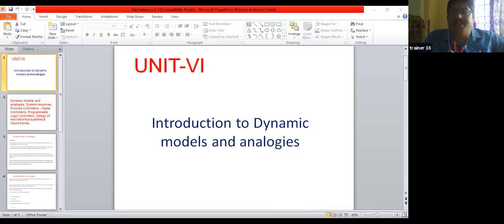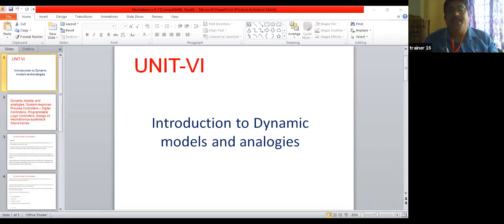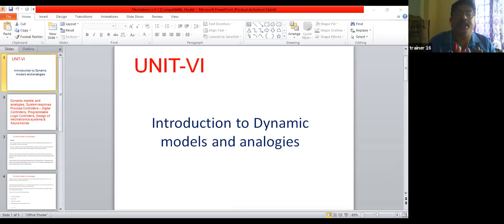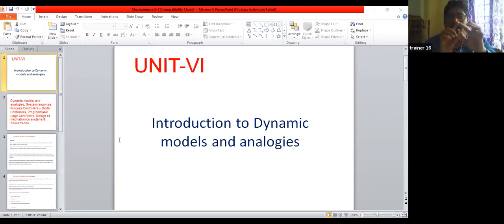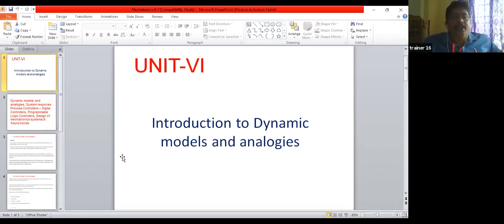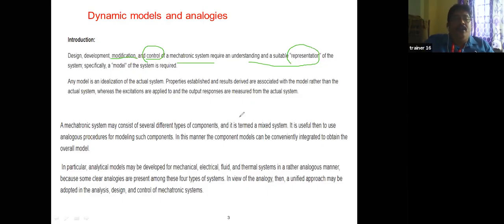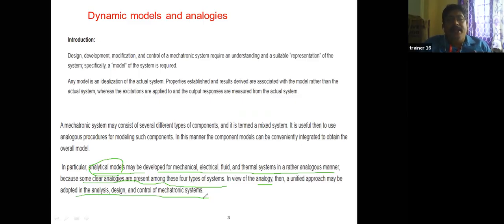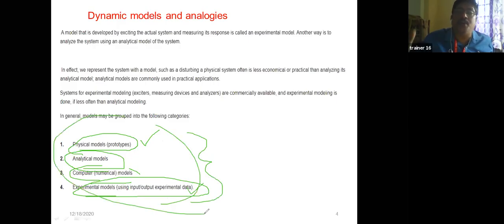mechatronics 28 by Dr M V Ramesh